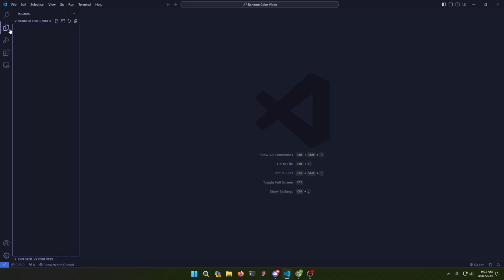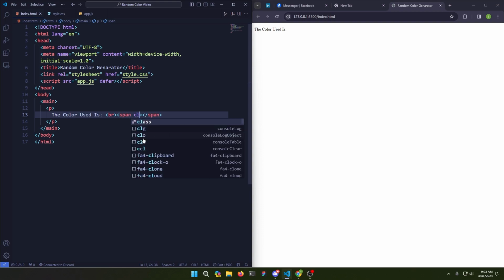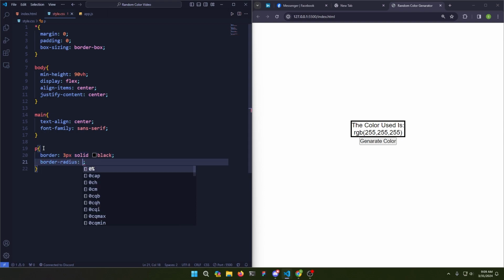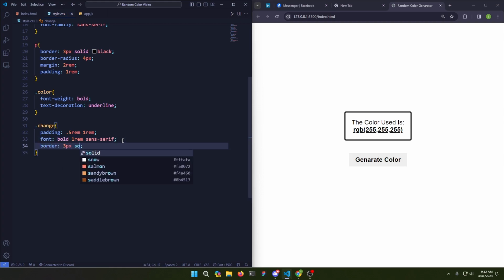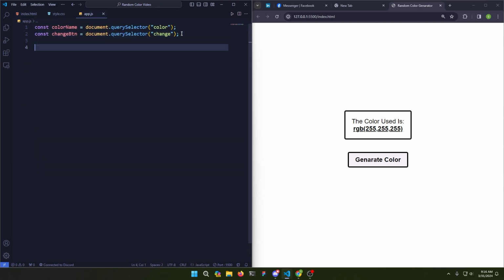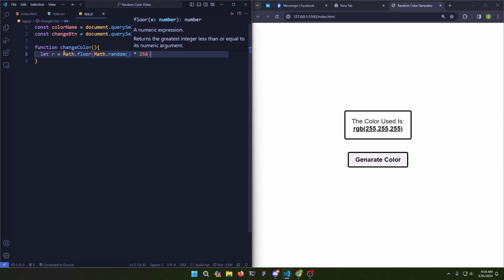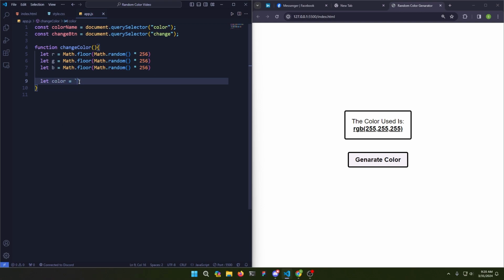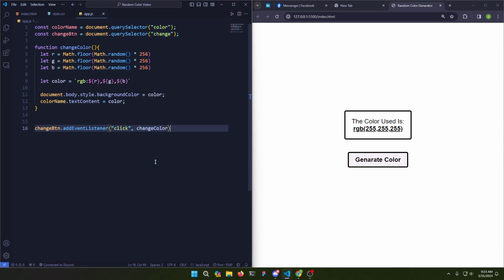How to create a random color generator using JavaScript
- [Brief description of the video content]

🌟 *About ShahriarCode 2.0:*
- Welcome to ShahriarCode 2.0! Here, we [briefly describe what your channel is about, your mission, etc.]